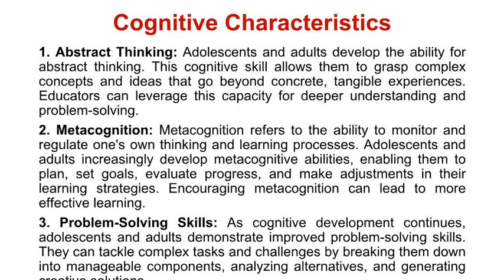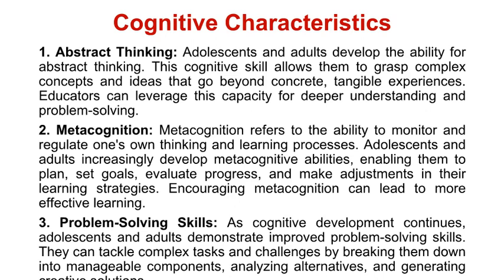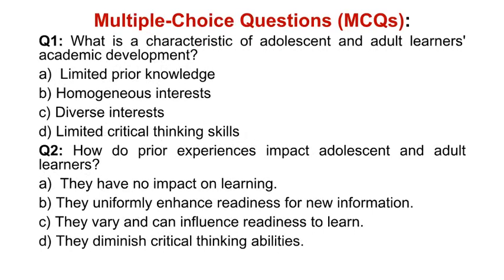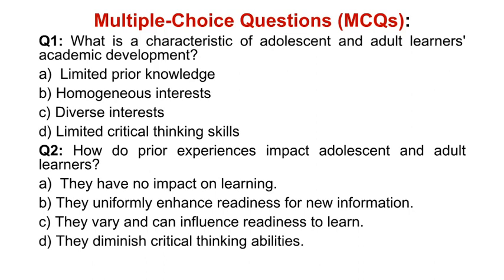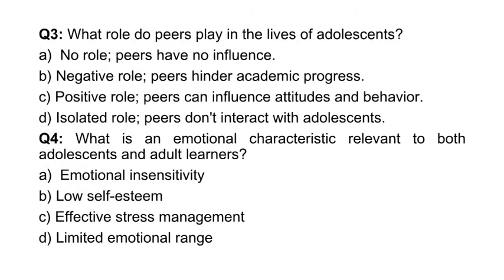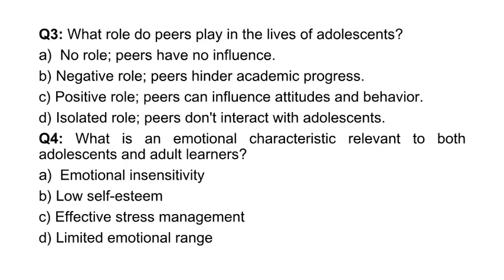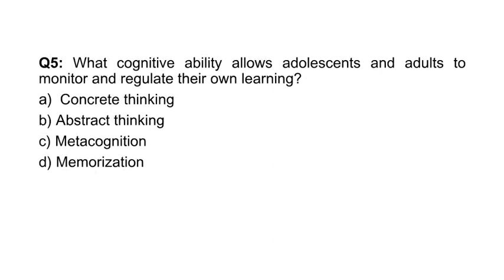Learner’s Characteristics: Adolescent and Adult Learners (Academic, Social, Emotional and Cognitive)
net paper 1 preparation
net paper
net paper 1
net paper 1 classes
nta paper 1 preparation
ugc paper 1 preparation
mcq paper 1 net
mcq net paper 1
net mcq question with answers
net jrf
net education
ugcnet education
net education
M.Ed.
B.Ed.